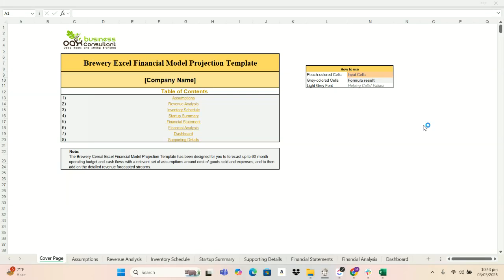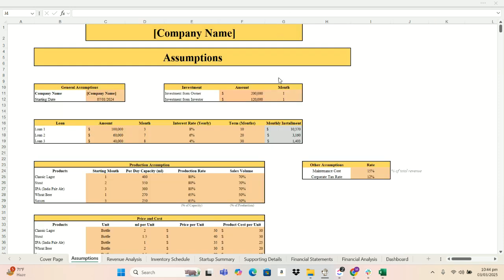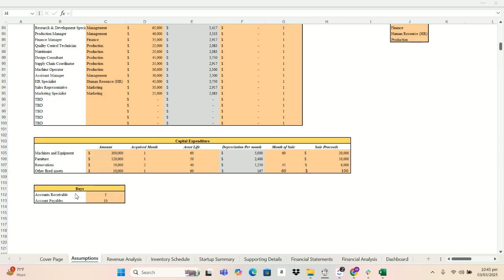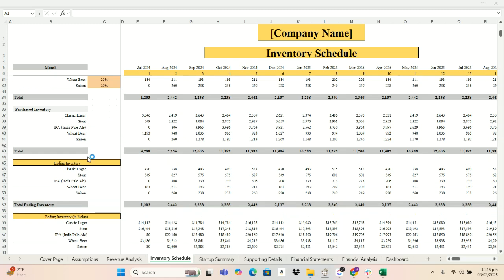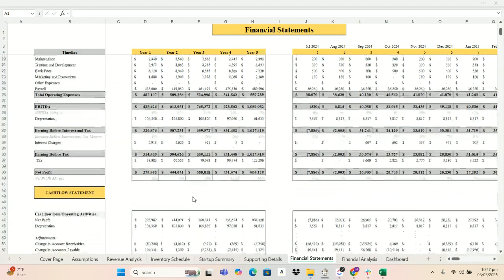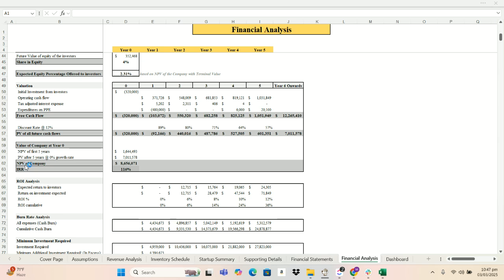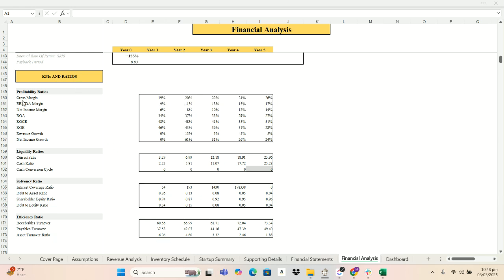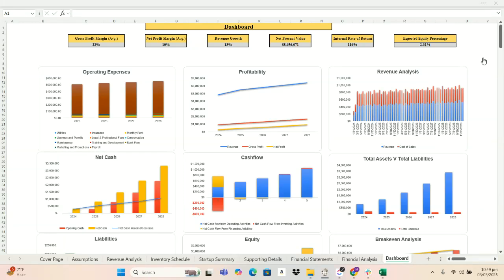Brewery Excel Financial Model Template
In the realm of the brewery business, Financial Modeling has become an indispensable tool. It provides a comprehensive view of a brewery’s financial plan, leveraging spreadsheet models to forecast future performance based on historical data. With the rise of craft beer culture in the U.S., understanding variable costs and financial metrics and having a solid understanding of cash flow projections is crucial. Financial analysts play a pivotal role in this, using financial model templates like the Three-statement model to provide a detailed financial analysis. For this reason, we present our Brewery Excel Financial Model Template.

Craft Brewery Financial Modeling: A Comprehensive Template
The U.S. brewery landscape has evolved dramatically over the years. With an average price point that appeals to a broad audience, the typical brewery now occupies thousands of square feet, producing a variety of beers. Financial Modeling Excel Industry reports indicate that the key to a successful brewery lies in its business model. This involves a blend of capital budgeting analysis, understanding raw materials costs, and scenario analysis to predict actual costs, especially beer costs. The margin forecast, balanced with balance sheet forecasts, provides a clearer picture of the financial health of the brewery. Investment bankers have shown increased interest in this sector, seeing the potential for long-term investment, especially when breweries show a promising financial forecast based on their historical performance. For this reason, we present our Brewery Excel Financial Model Template.

Key Features of Brewery Excel Financial Model
0:00 Intro
0:34 Assumptions
1:20 Revenue Analysis
1:40 Inventory Schedule
1:58 Startup Summary
2:14 Financial Statements
2:38 Financial Analysis
3:39 -  Dashboard